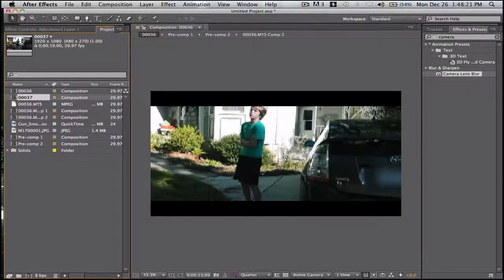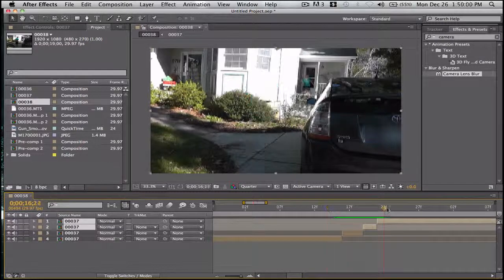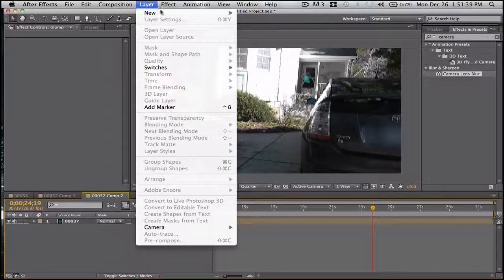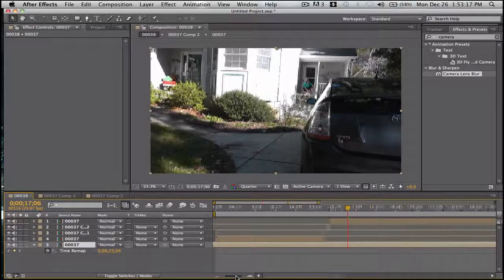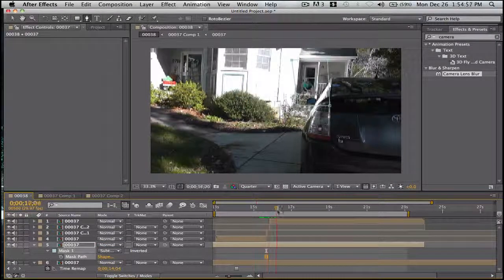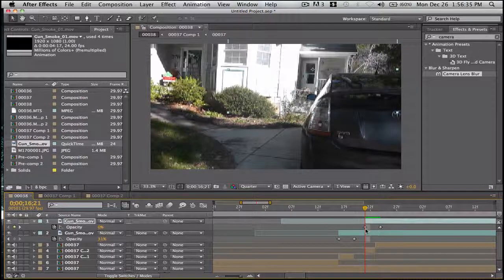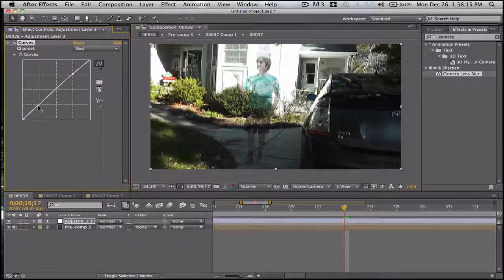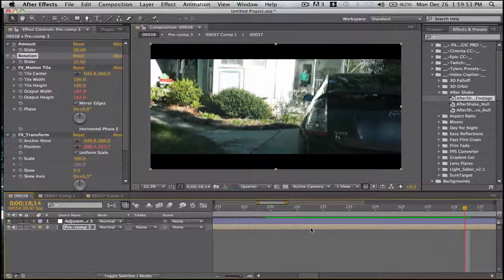How to make yourself Teleport (After Effects Tutorial Cs5.5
how to make a realistic jumper/teleportation effect and then match environment to improve realism.